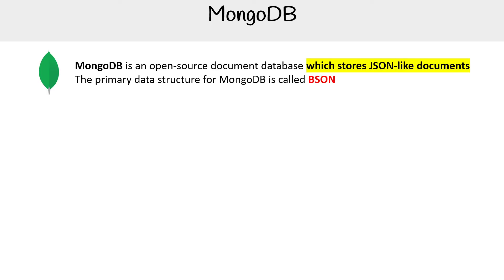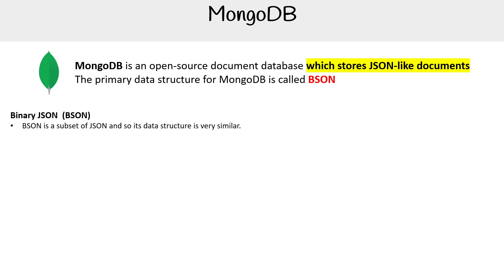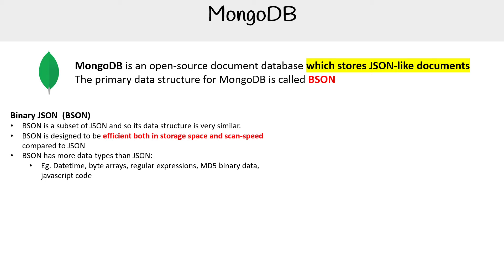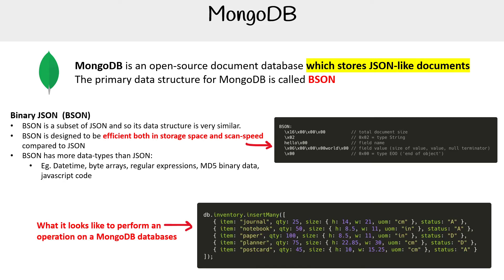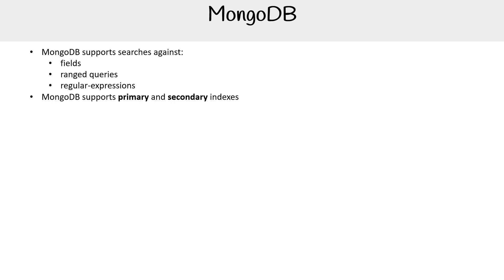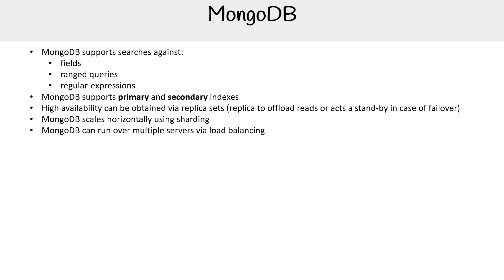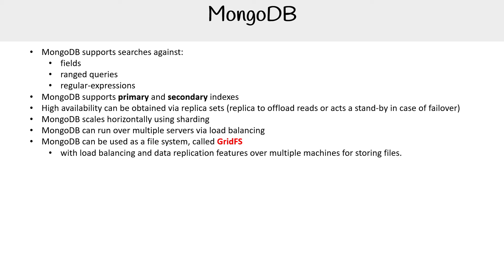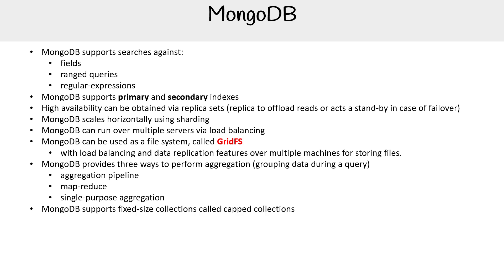Introduction to MongoDB in Azure Cosmos DB - Azure Course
Learn about MongoDB API support in Azure Cosmos DB, providing a familiar document database experience. Understand how to use MongoDB commands in Azure.